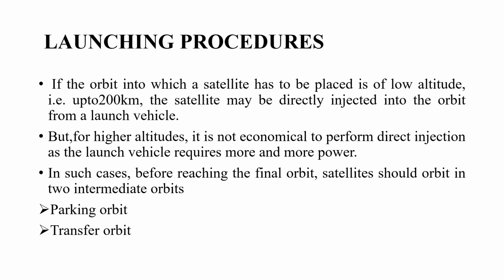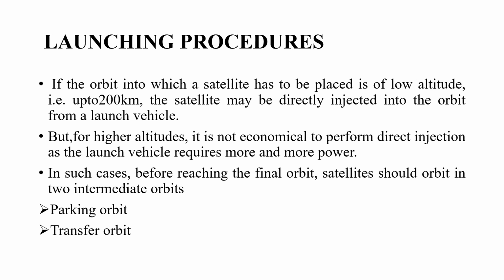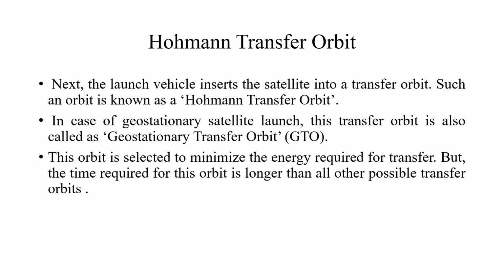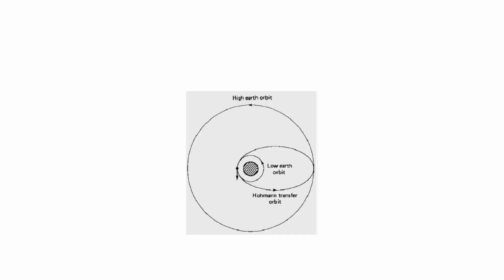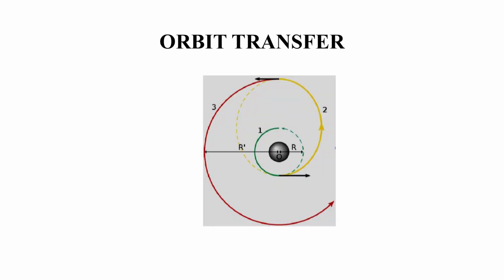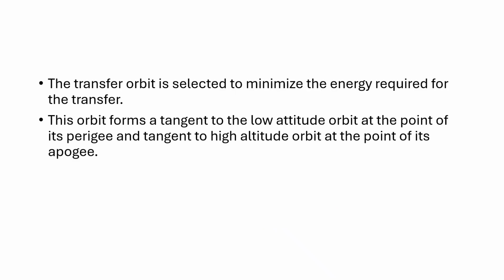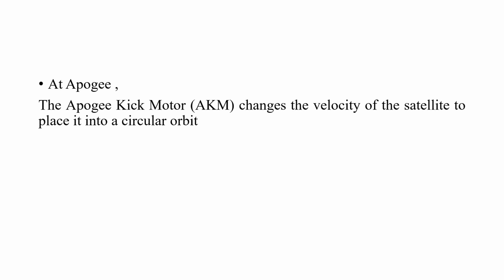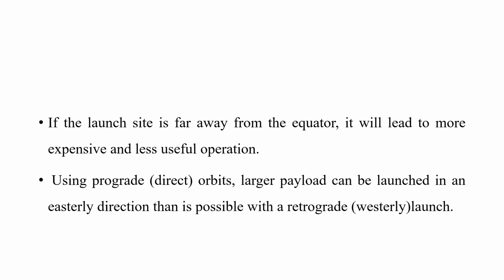Sat1 Launching Procedure